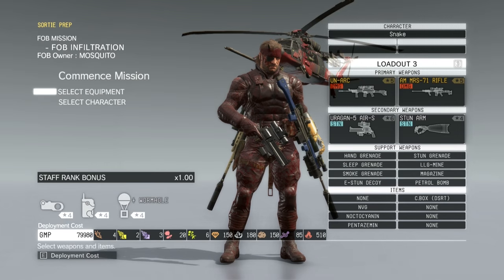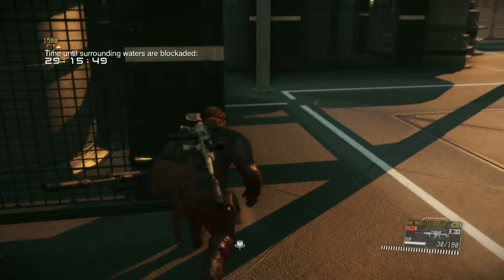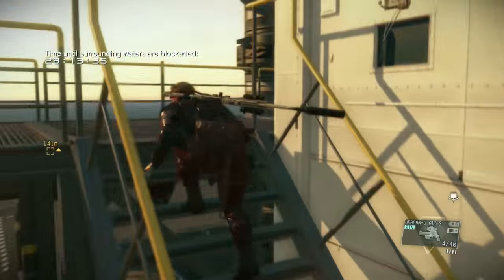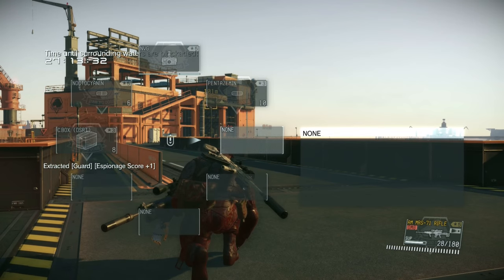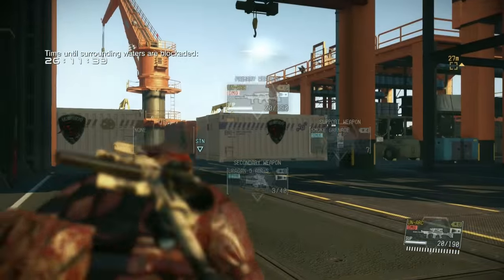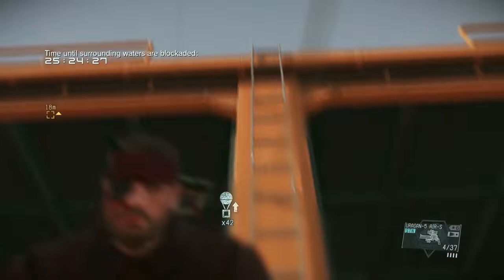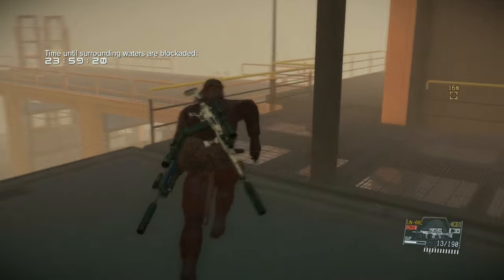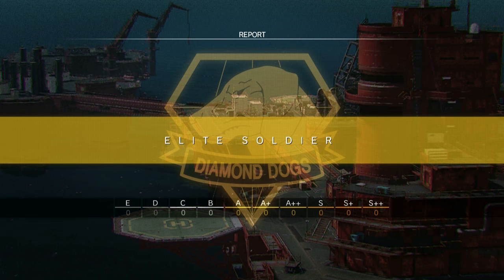An introduction to FOB Missions in Metal Gear Solid V!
I was going to upload a video of the special FOB Skull's fight, but I was too late.
Instead I decided to partake in Mosquito's Legacy, and show you what FOBs are all about!
Want to support me and get some awesome rewards for doing so?

Special thanks to Jess, Joe, Ian, Zookiepook, Kurnel, Nicole, Luke, Clarissa and Woopity for their generous support!

Game: METAL GEAR SOLID V: The Phantom Pain
Platform: Laptop (Asus GL551JW-DS71)
Gameplay by: Evanz111
Recorded with: FRAPS
Edited with: MAGIX Movie Edit Pro 2013 Plus
Audio Recorded with: Blue Snowball
Edited with: Audacity